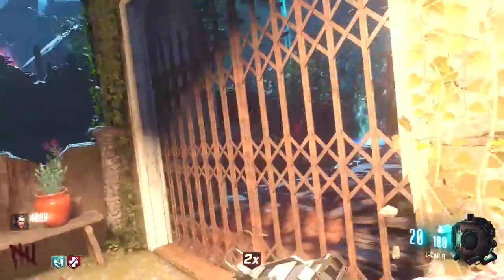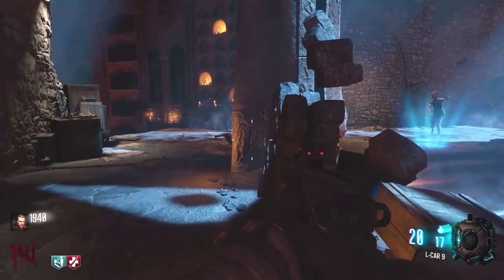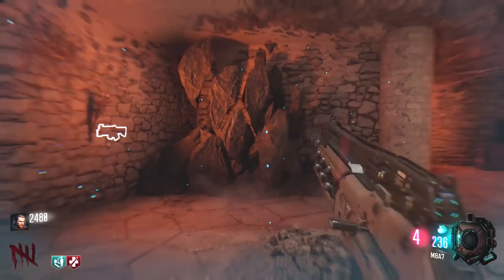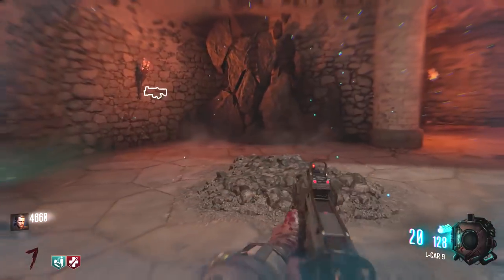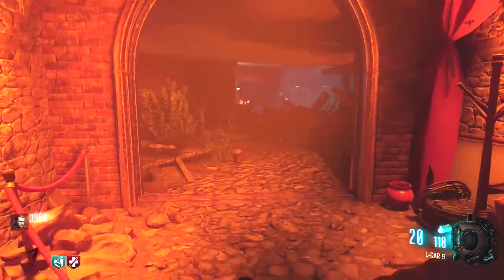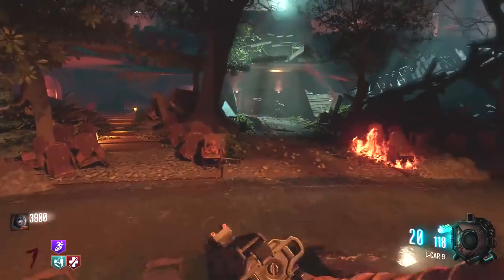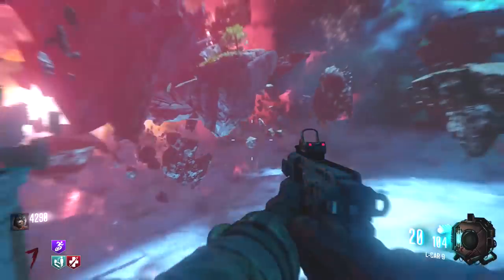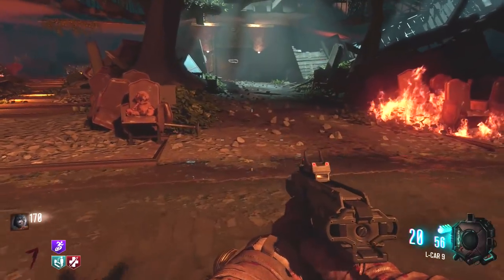REVELATIONS EASTER EGGS: WOLF HAT GUIDE (PURPLE STAMINUP TUTORIAL & WOLF MASK WALKTHROUGH)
HOW TO GET A WOLF HAT IN REVELATIONS (BO3 ZOMBIES REVELATIONS WOLF MASK GUIDE)

This is a Black Ops 3 Zombies Revelations Easter Egg Walkthrough for How to get Purple StaminUp in Revelations :)

Revelations is Black Ops 3 Zombies DLC 4 Salvation end of the Zombies Storyline.

�ϻ Milo's name on Snapchat is "mrrw"

- Milo x